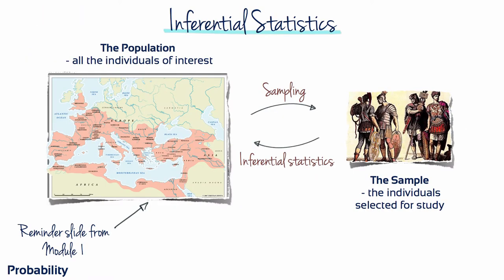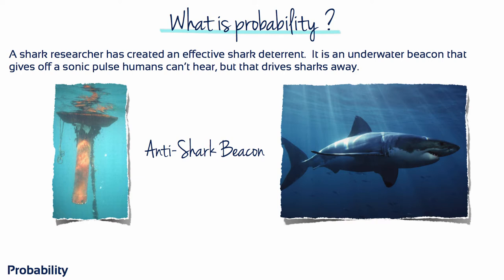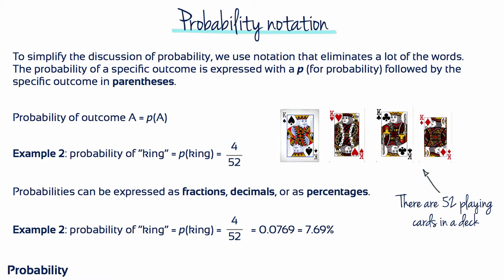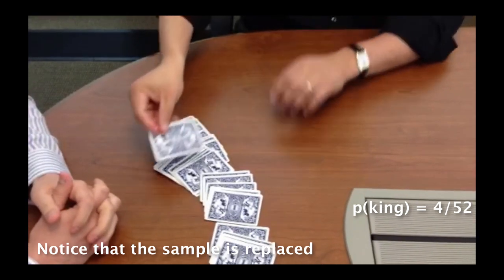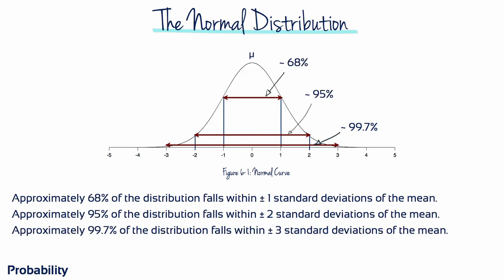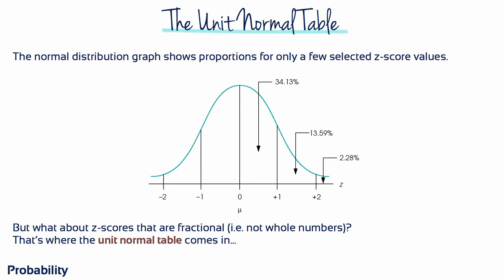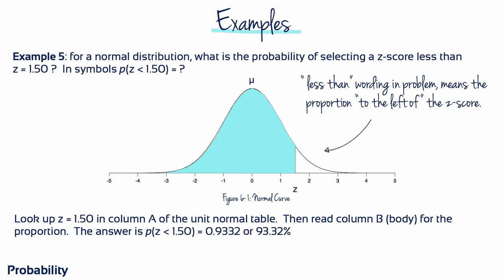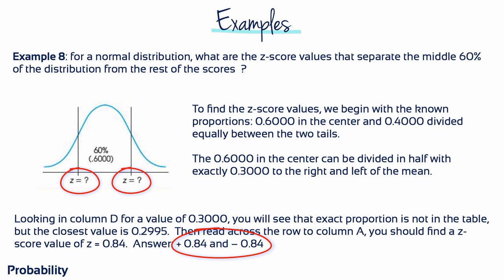Module 6 - Probability (part I)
The goal of these sessions is to learn the concept of probability as the foundation upon which inferential statistics is built; specifically, the relationships between samples and populations are usually defined in terms of probability.  By knowing the makeup of a population it is possible to determine the probability of obtaining specific samples.  In this way, probability gives us a connection between populations and samples.  Once we have probability rules established between populations and samples, we can simply reverse those rules to allow us to move from samples to populations; using our sample data to infer answers to questions we have about populations.